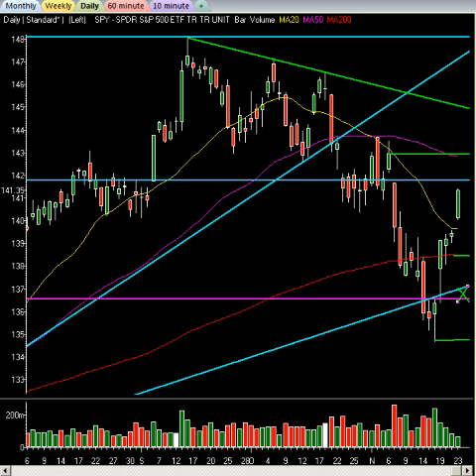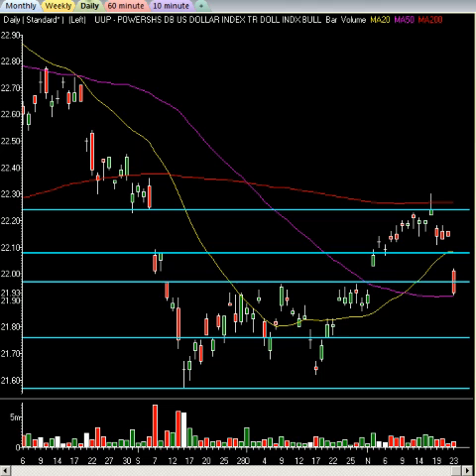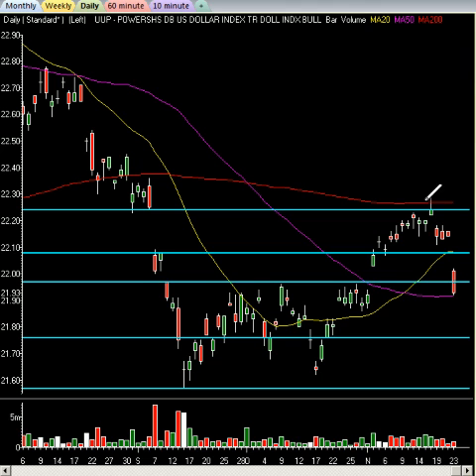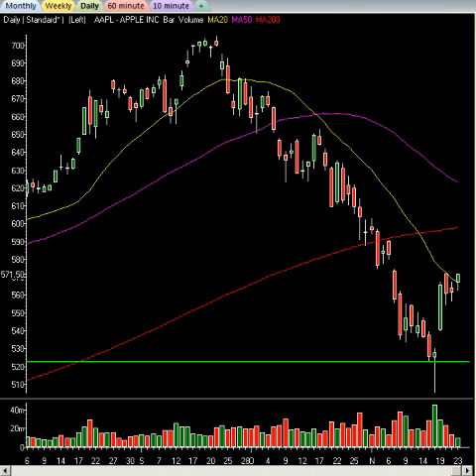PPT Methodology Nails Massive Rally: Winners Include MCP For 27%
Learn the trading strategy developed by Pro traders over two decades of trading experience - the PPT Methodology of InTheMoneyStocks.com.